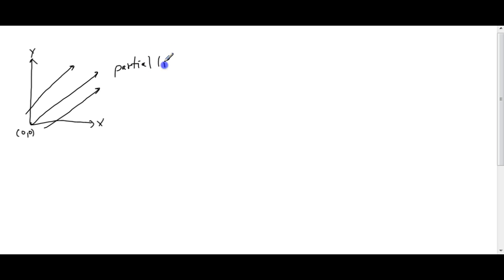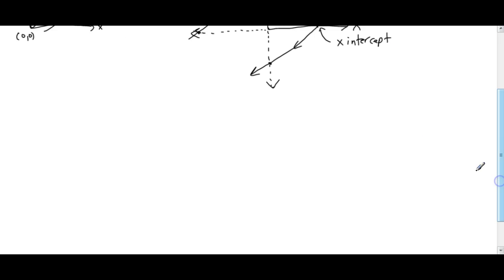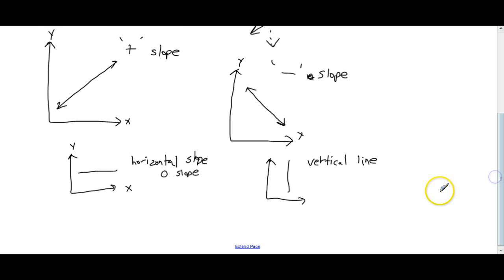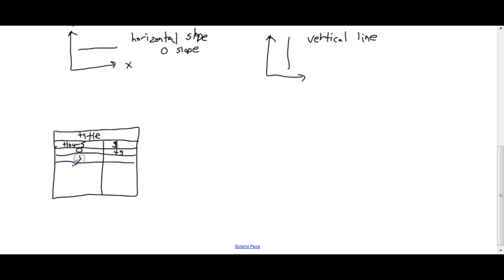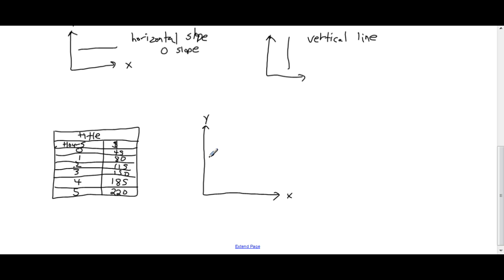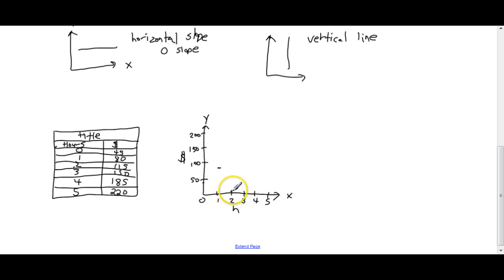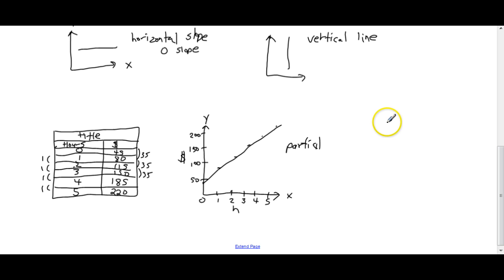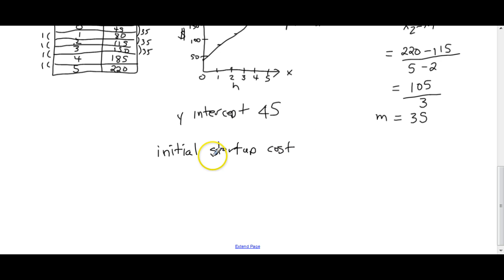1 12 Working with Partial Variation and Negative Slope